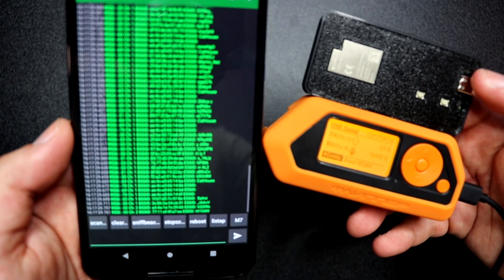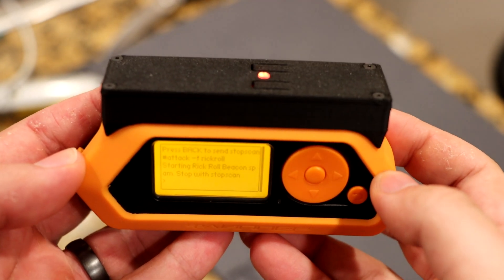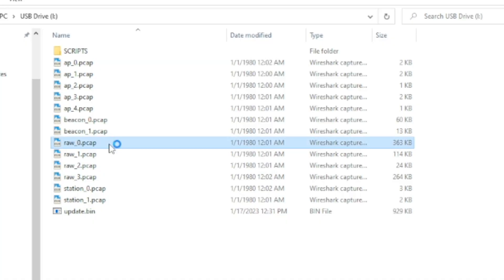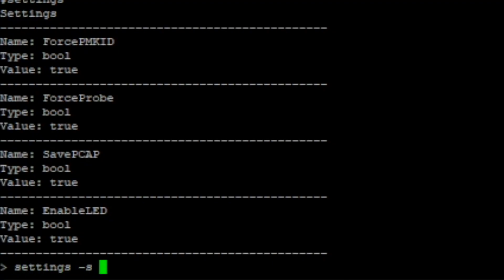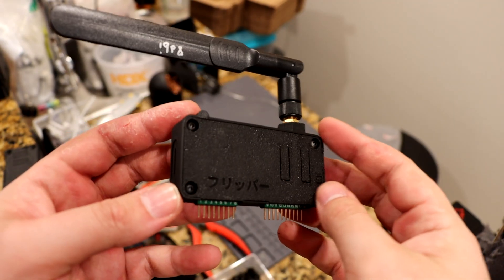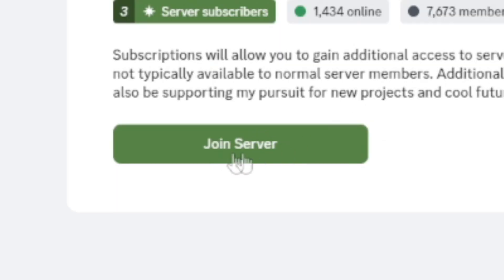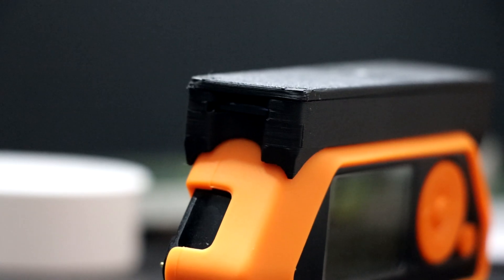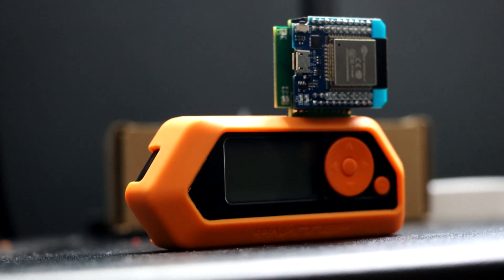Flipper Zero: WiFi Dev Board Alternatives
In this video, I show you several new alternatives to the WiFi dev board, improvements made to the official dev board, and new features of the ESP32 Marauder firmware. Adding WiFi pentesting capabilities to your Flipper Zero has never been easier than it is now.

Timestamps
00:00 - Introduction
00:45 - Thanks to Patrons
01:14 - Marauder Companion App
02:50 - SD Card mod
06:41 - WiFi Dev Board Alternatives
10:24 - Conclusion